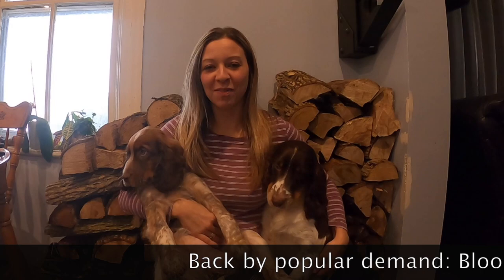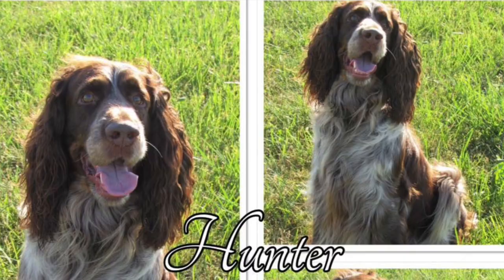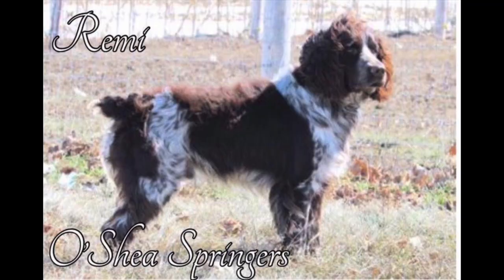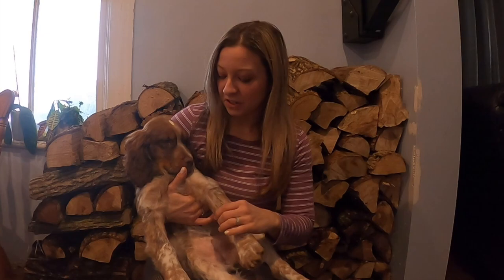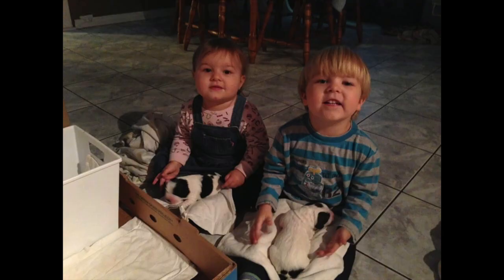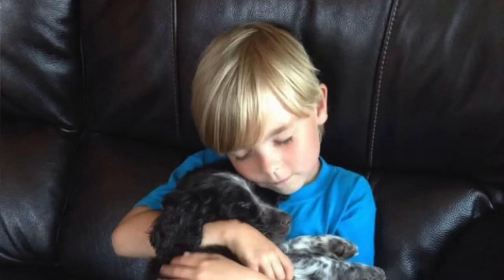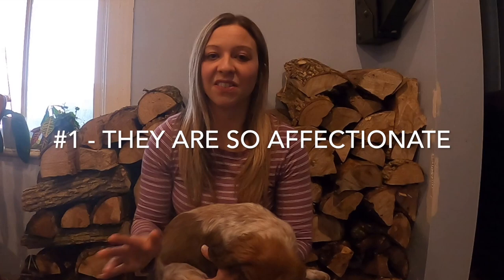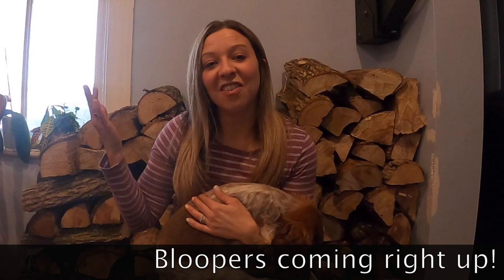The English Springer Spaniel - Top 5 Things We LOVE About Them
It's clear that as breeders of English Springer Spaniel that we love them. Here is a video of the TOP 5 reasons why we love them. There are many more, but here are the top 5!

Mailing Address:
O'Shea Springers
RR3 Kerwood Ontario Canada
N0M 2B0

Our Recommendations on essential things for your new puppy:

Nail Clippers
Kong Toy
Dog Bed
Grooming Clippers